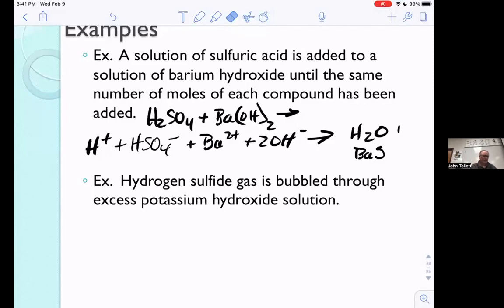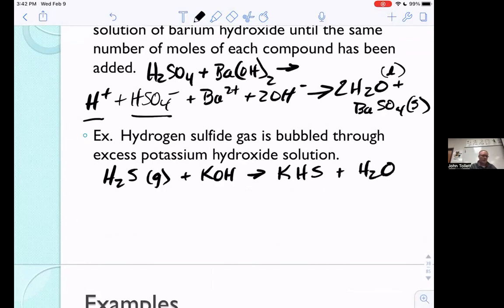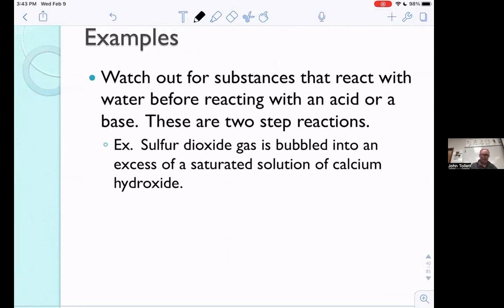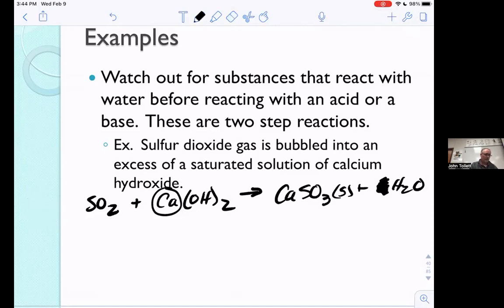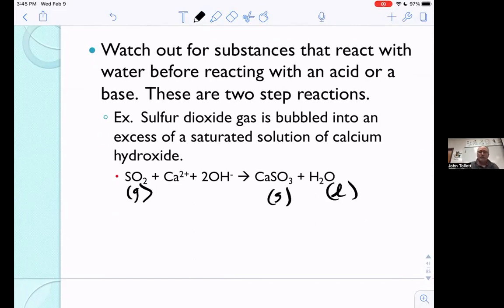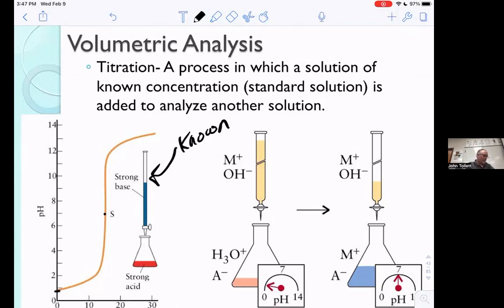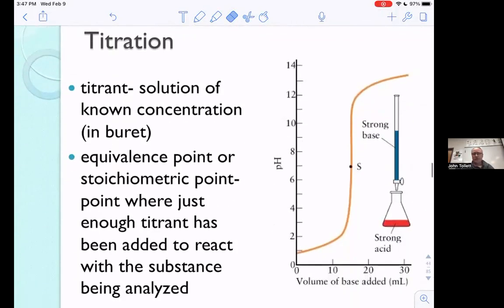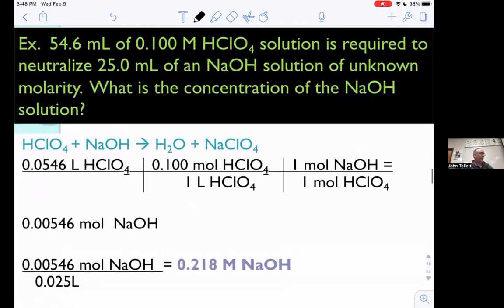Acids & Bases Lesson